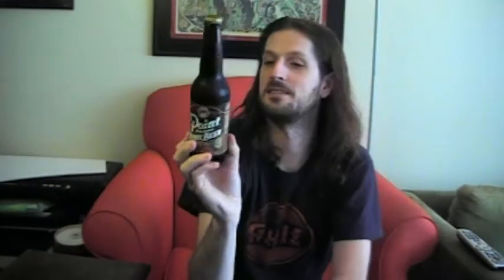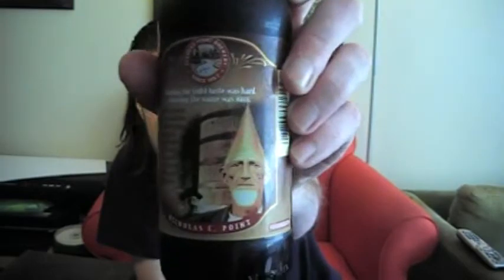sodagiant Episode 38: Point Stevens Root Beer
It's root beer Friday and I'm drinking Point Stevens Root Beer.